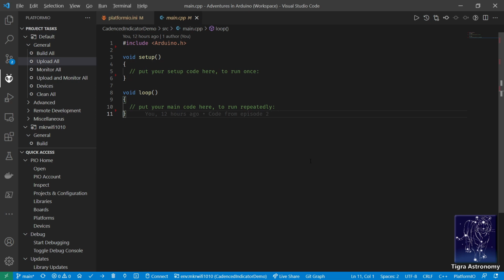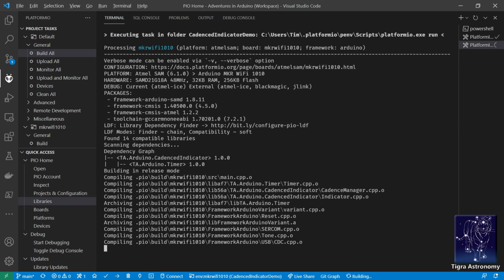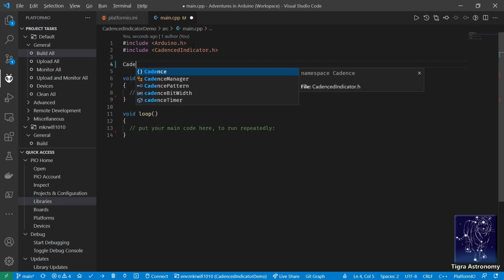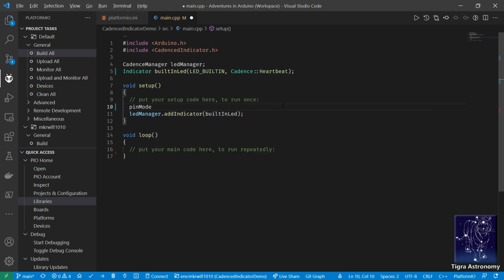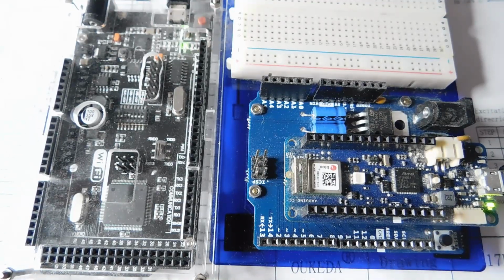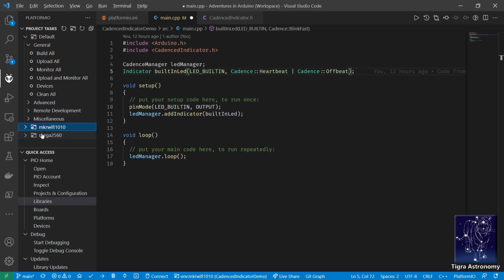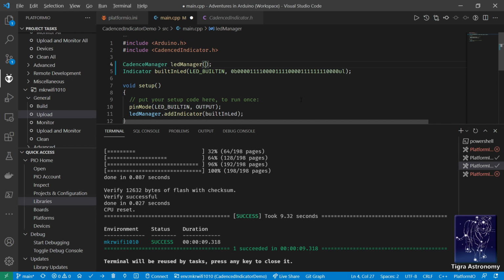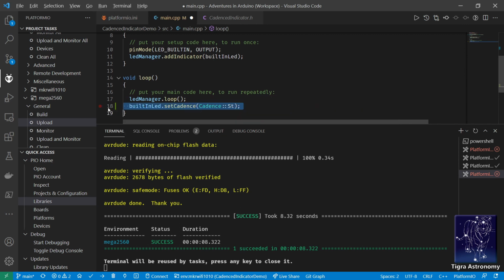Adventures in Arduino Episode 2 Cadenced Indicator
A really easy-to-use library for making fancy flashing LEDs and other types of output. Builds upon the timer library from episode 1.